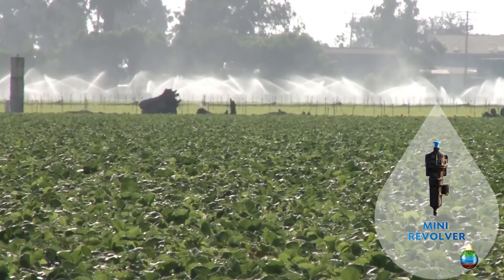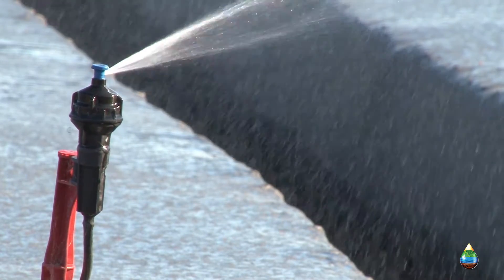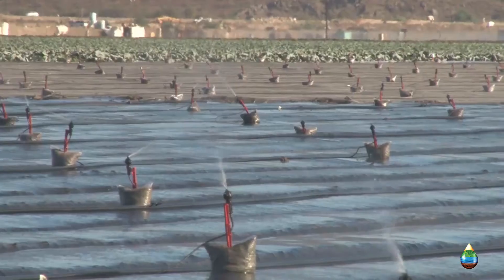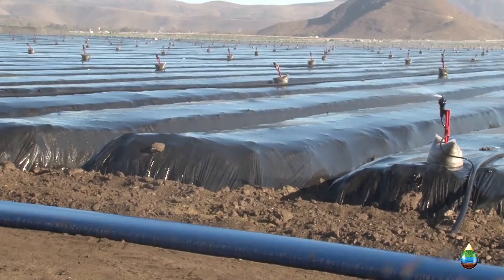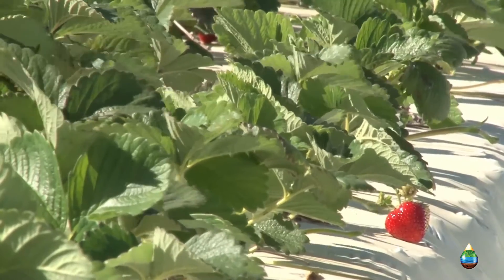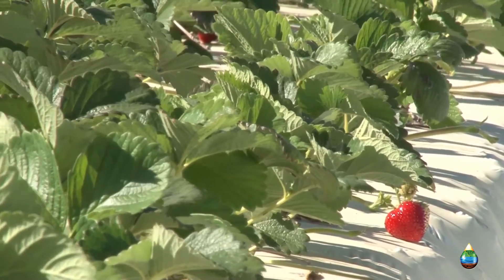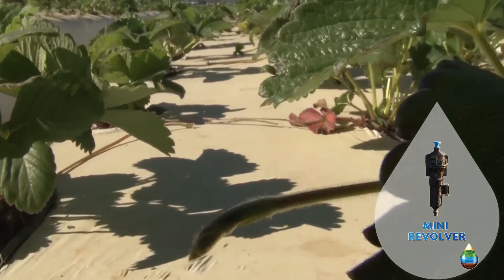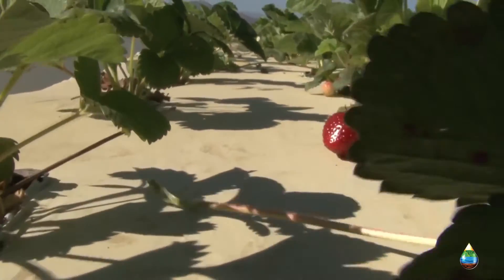Jain Mini Revolver Sprinkler - Grower Testimonial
Low-volume, ball-driven sprinkler. Used at vineyards, banana plantations, and for growing strawberries, lettuce and vegetables. Also used for Irrigation, cooling and frost protection.

George and Henry Ito are 3rd generation strawberry growers in the Oxnard, CA area—Oxnard is a perfect climate to grow strawberries year round. In the midst of California’s current water shortage these growers are finding ways to stay competitive and grow more strawberries with less water using water-saving-technologies such as drip irrigation and the Mini Revolver sprinkler.

According to Ito, the mini revolver provides the much needed field uniformity and water savings to grow a uniform crop. When it comes to water savings, George estimates that the mini revolver only consumes 55% of the water conventional= sprinklers use. George is also seeing a reduction in electrical and diesel consumption with the reduced pressure requirement of the mini revolver sprinkler.